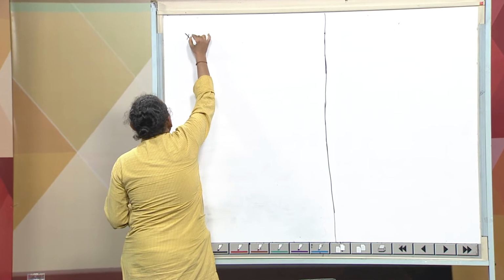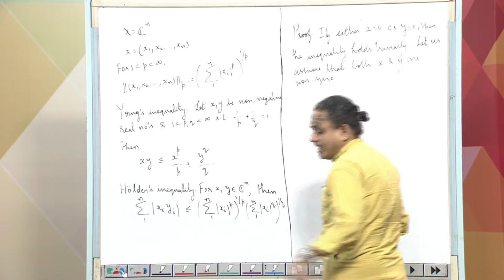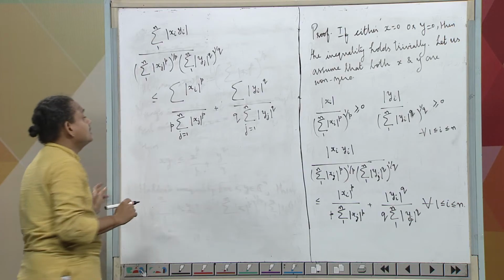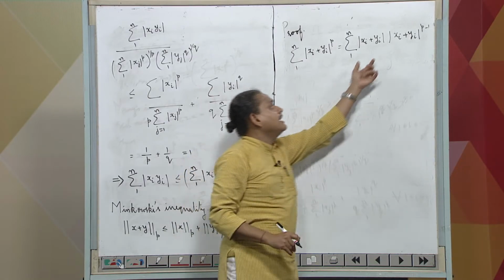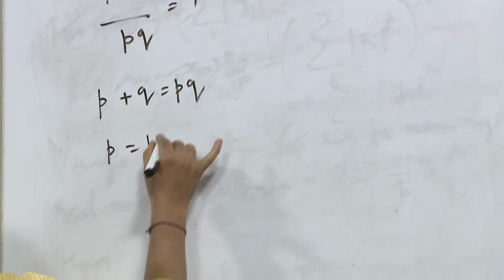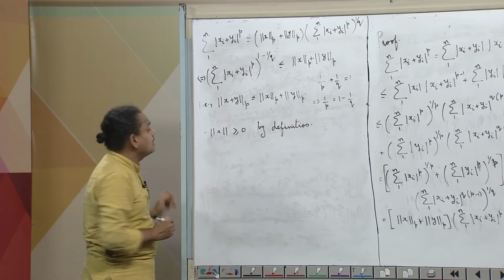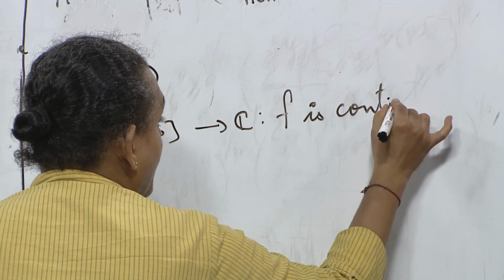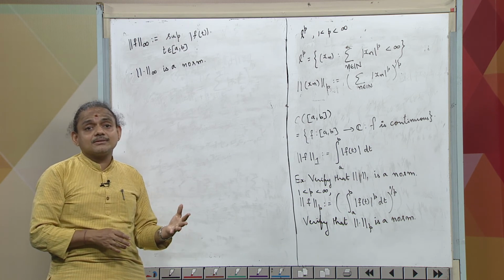Normed Linear Spaces Part-2